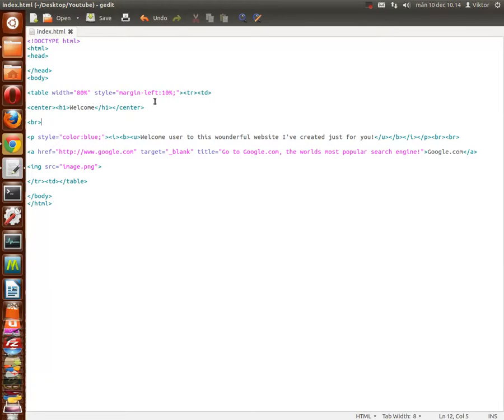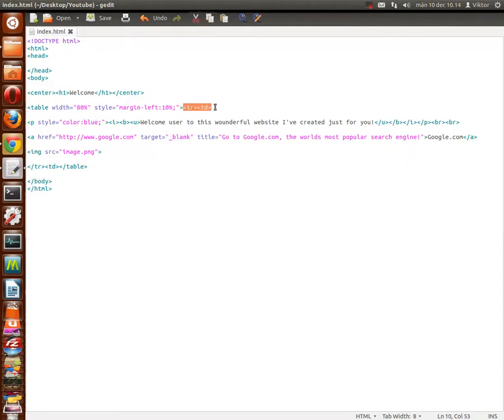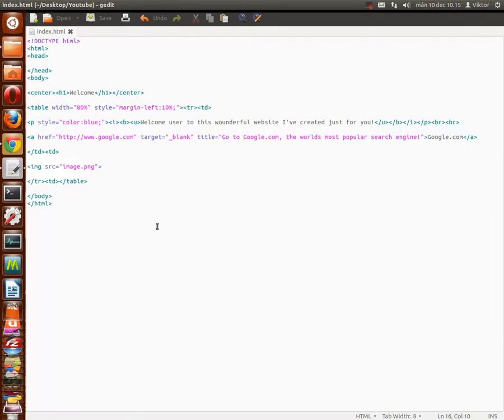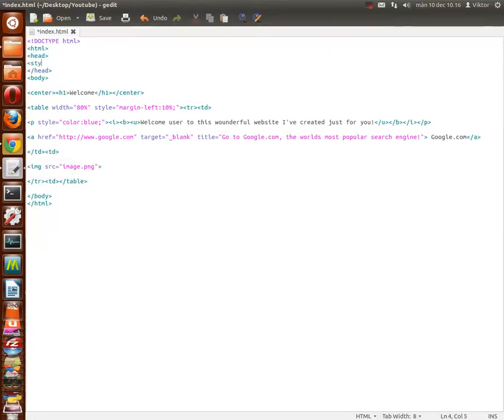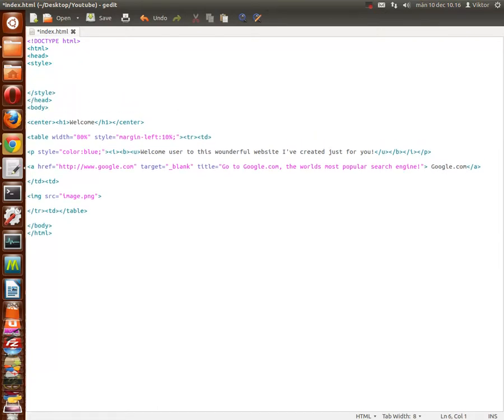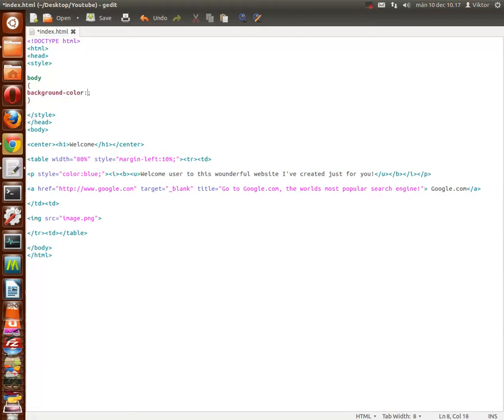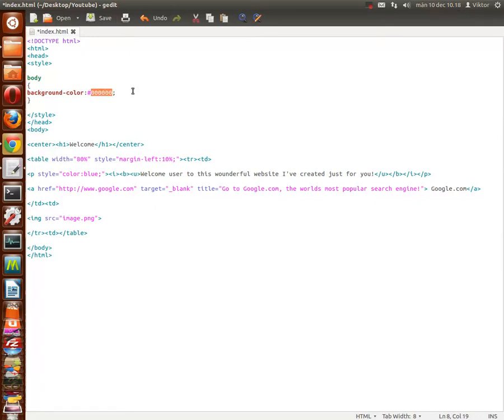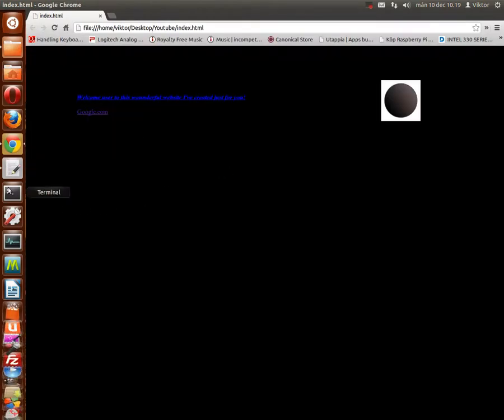Zpoft HTML Tutorial 4 - Basic Sturcture 2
The forth part of the series and the second part of the basic structure tutorials. We'll do a bit of a basic structure we'll continue to develop later. You are basically required to have watched the previous tutorial (part 3) to have any chance catching up, unless you know HTML.